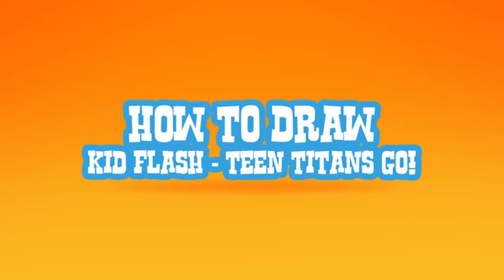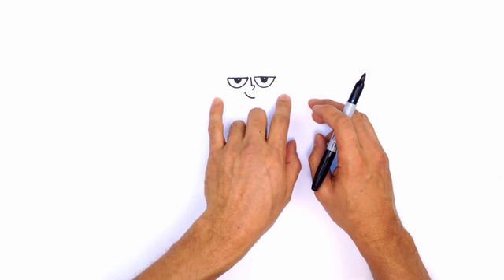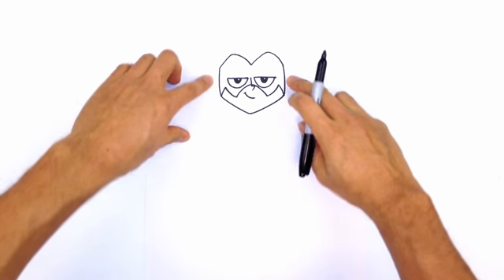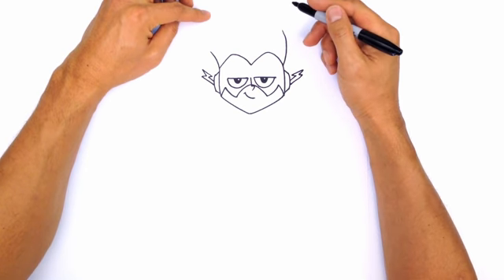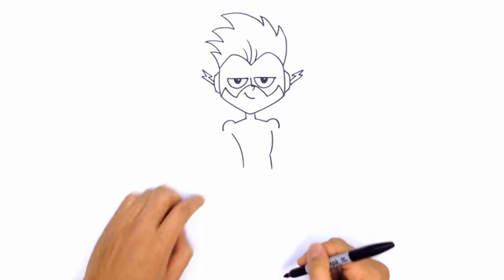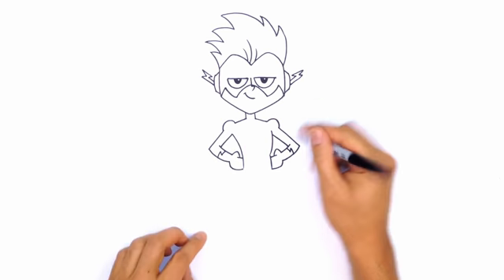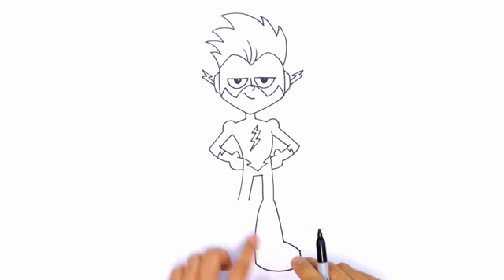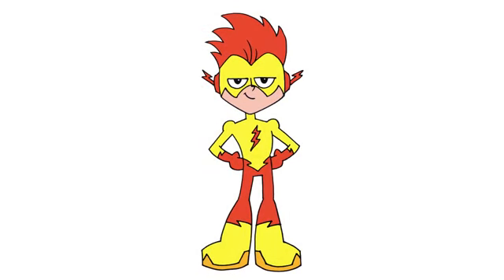How to Draw Kid Flash | Teen Titans GO